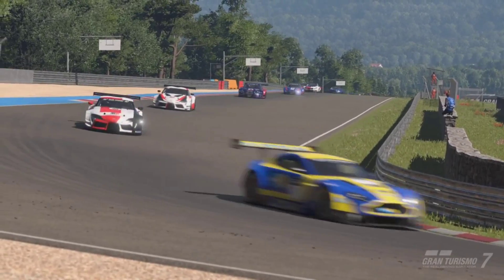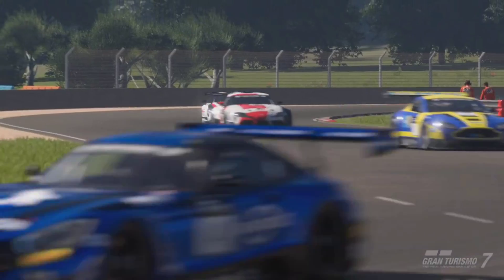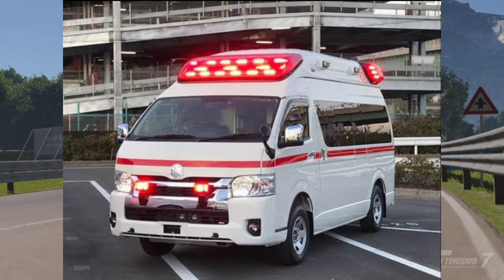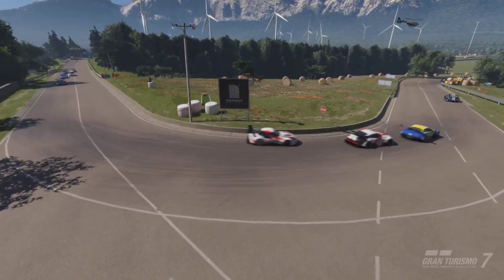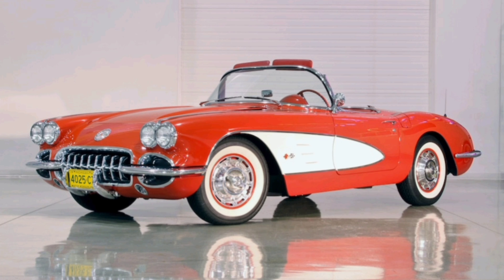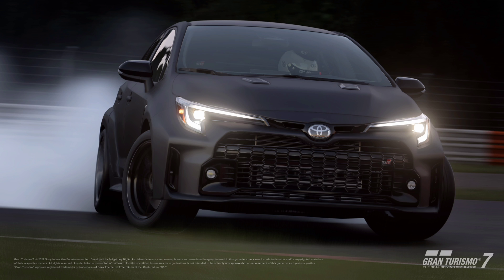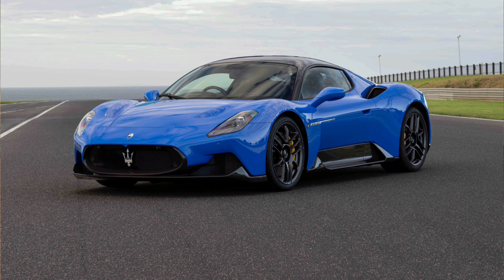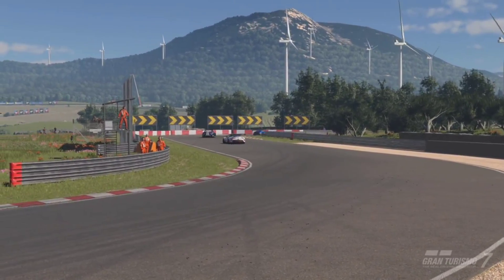Gran Turismo 7 Update 1.36 New Cars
Today we quickly go over the new cars coming to gran Turismo 7 with update 1.36 to the game

if you want to see this cars in action as soon as the update goes live.

LiamFox11 💙